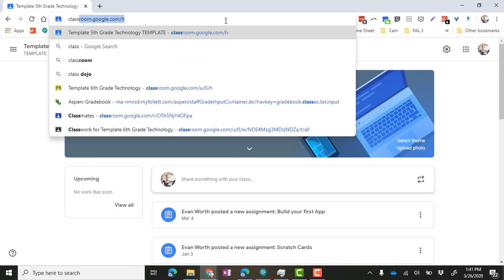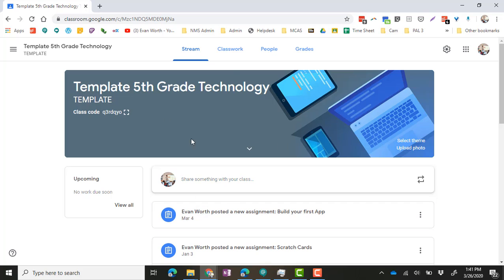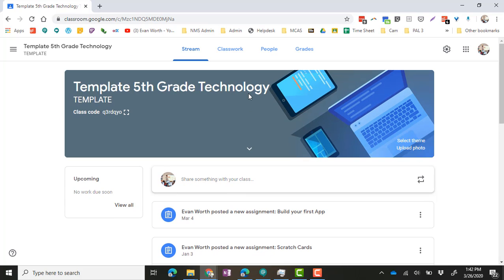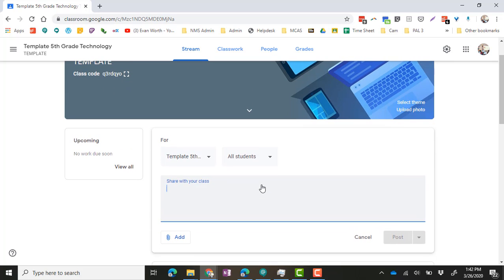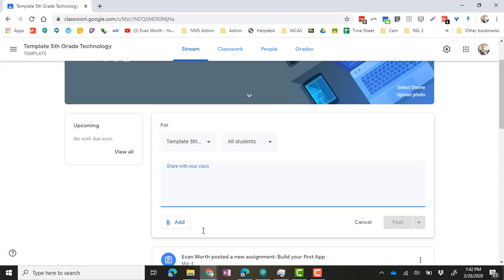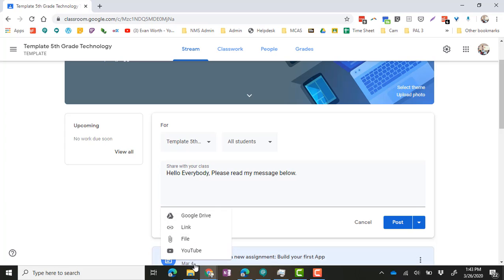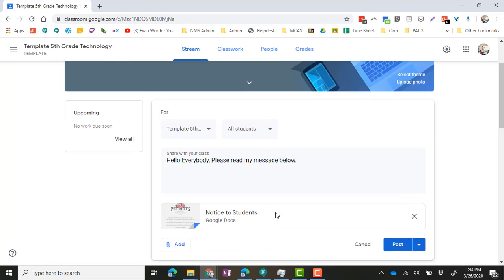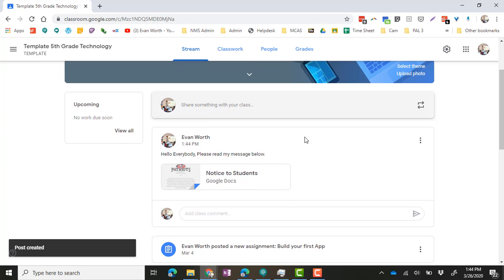Classroom - Attaching a document as an announcement.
A quick video about getting started with Google Classroom and attaching a document to an announcement.